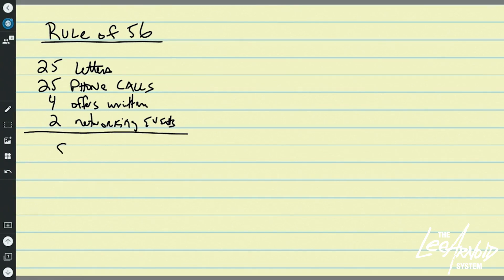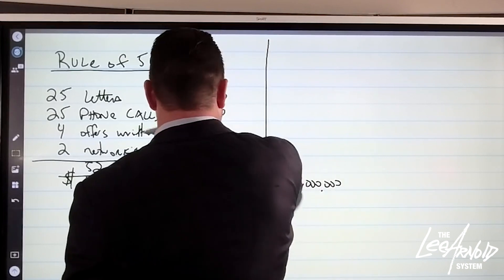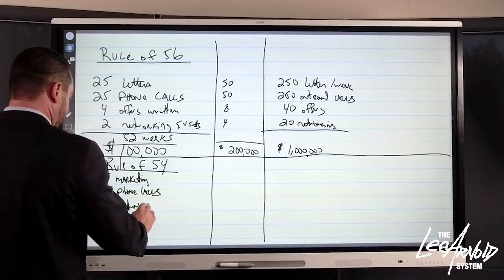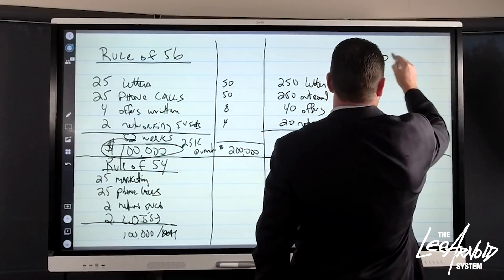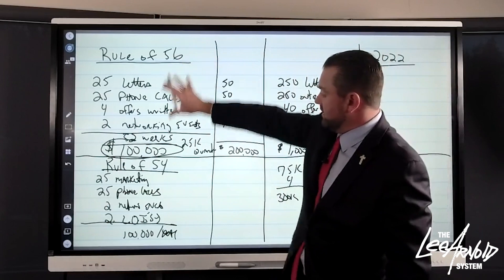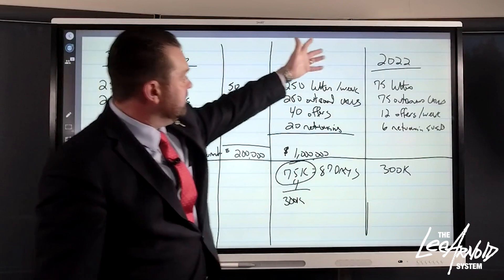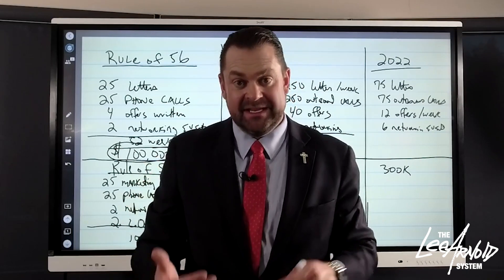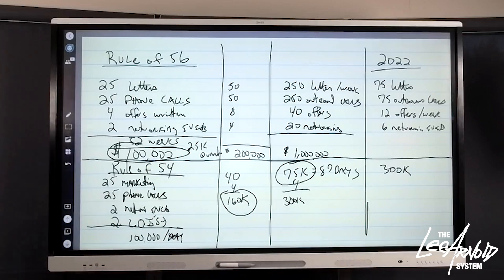Rule of 56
Bonus Code: LA1MB3754
The Rule of 56 gives us a systematized process of doing the functions that require us to generate the income we want to produce. If you want to see significant changes in your income, you have to understand and implement the Rule of 56 consistently!

Watch this video to better understand the Rule of 56 and the principle behind the strategy so you can implement it in your business too.

[00:00] Introduction
[00:14] What is the Rule of 56?
[01:36] How do you generate more than $100K in revenue?
[02:55] What is the Rule of 54?
[03:39] What’s going to happen if you combine both rules?
[04:12] Reverse engineering your 2022 goal
[07:00] What does the Rule of 56 help you with?

Quotables

“The Rule of 56 is 25 letters - these are marketing pieces that are being mailed out. 25 phone calls that are being called to follow up on the letters that have been sent. 4 offers written and 2 networking events.”

“Now, what you should also know is that when you do these things consistently for a period of 52 weeks, it will generate a minimum of $100K in revenue.”

“If these metrics give you $100K income and you wanna make $200K income, then we’re just gonna double down.”

“Whatever goal you want to achieve lands somewhere in this metric.”

“Same thing - 25 marketing pieces, 25 phone calls, 2 networking events, and 2 LOIs.”

“These two things combined are gonna give us $200K income a year.”

“All I did is I took whatever your goal is at the end of the year, times all of four.”

“Now what this does is it gives us a systematized process of doing the functions that require us to generate the income.”

“Too often, we focus on the net margin or the gross income without focusing on the things that generate the income.”

“Now, for us as a company, we’re gonna sit down and take what we generated in 2021, we’re gonna add 20% to it in most categories, and then we’re gonna figure out where we need to grow and scale to now achieve a 20% increase over 2021.”

“Look at where you’re at, look at where you wanna go, and then create the steps that are gonna take you to that number.”